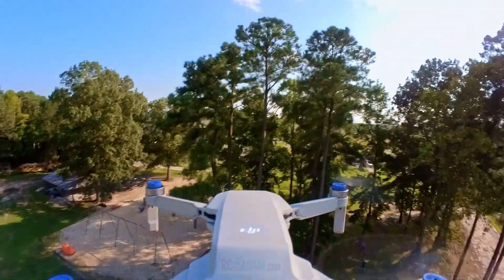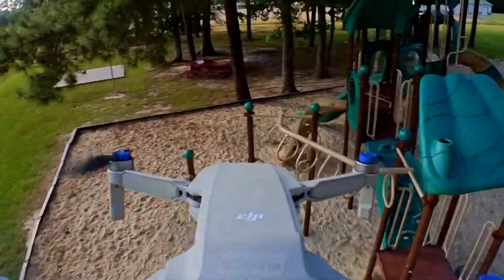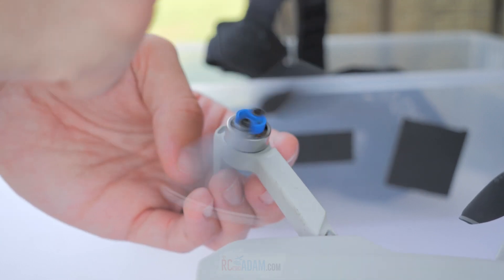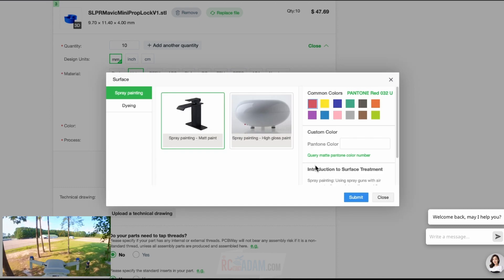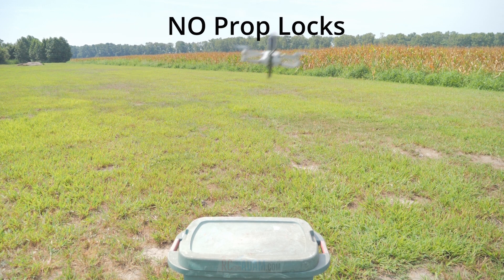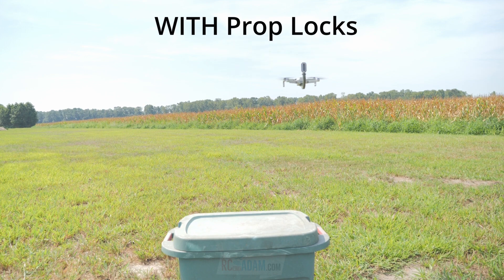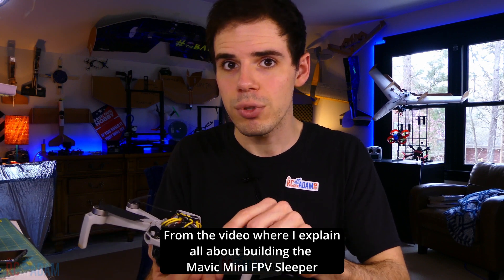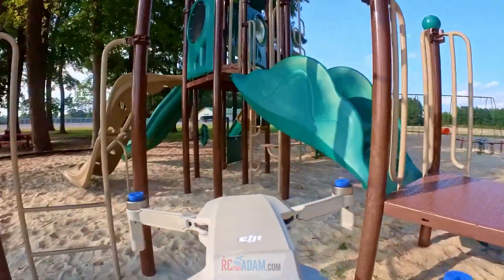The Secret behind my Mavic Mini FPV Drone - DJI Mavic Mini FPV Sleeper Racing Drone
I used PCBWay's rapid prototyping service to make these propeller locks. I'll show you what the ordering process is like in case you, too, want to use this service.

2️⃣ You can download my Propeller Lock model to 3D print your own from RCwithAdam.com

Thanks!